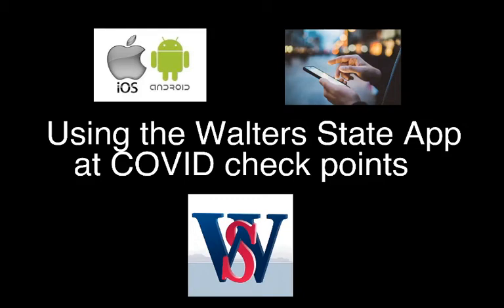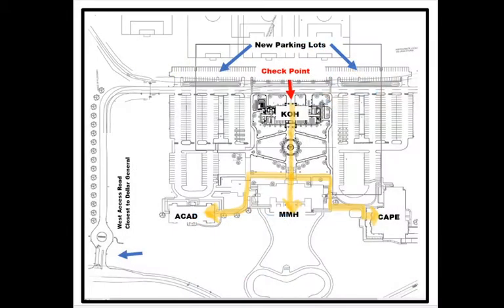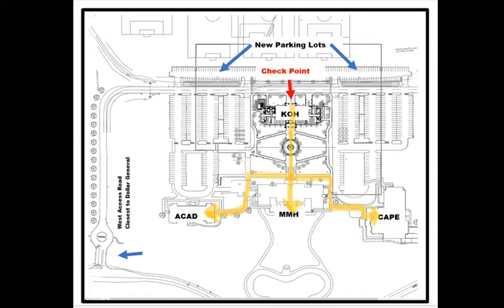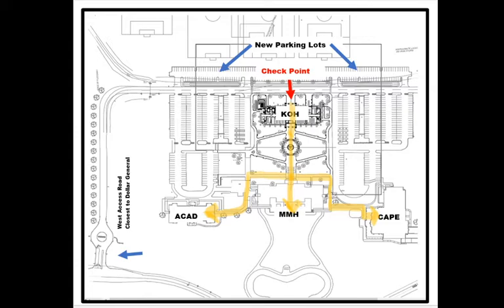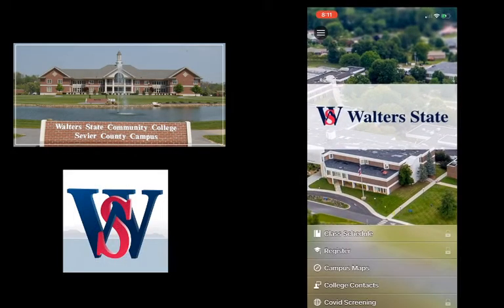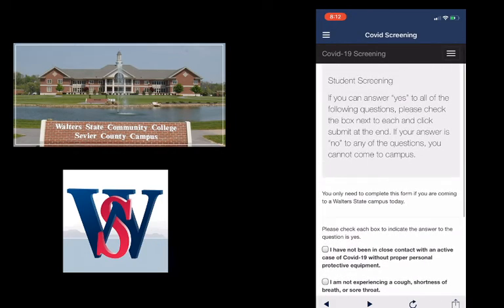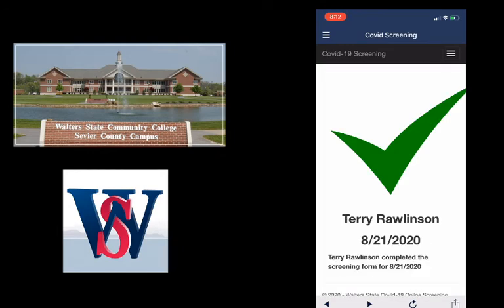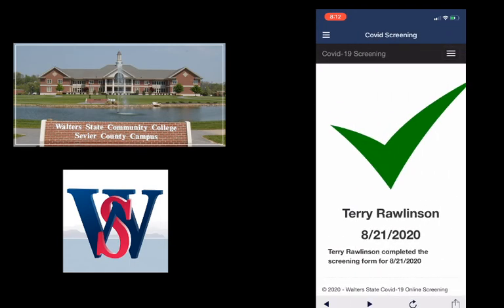Using the Walters State App to complete the COVID-19 screening questionnaire.